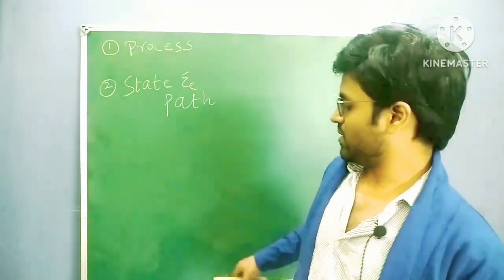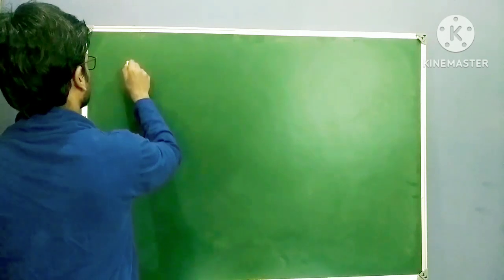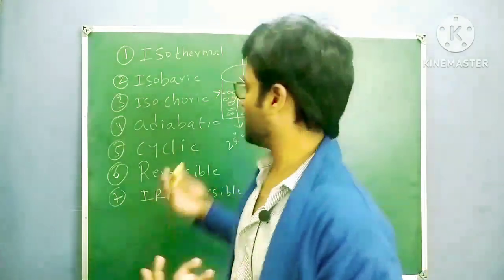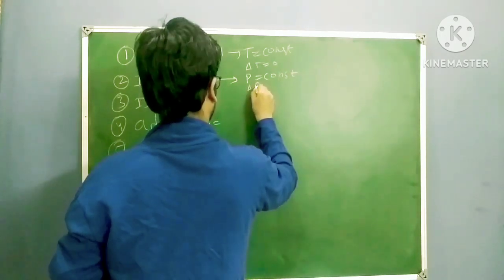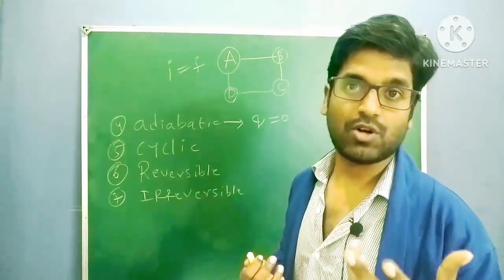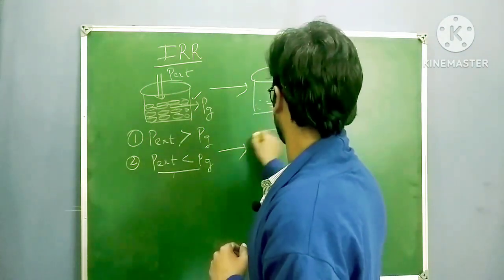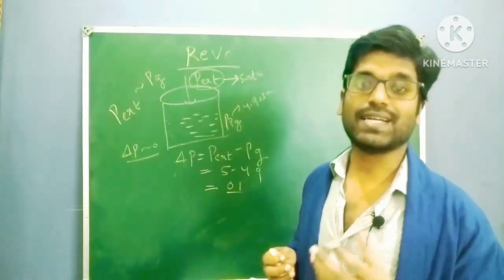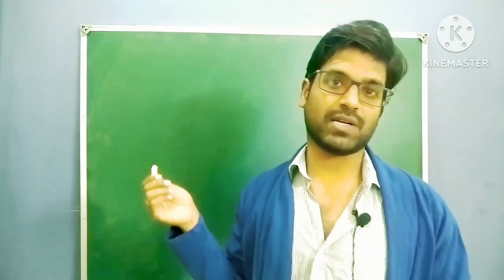thermodynamics|types of process|csirnet|gate|iitjee